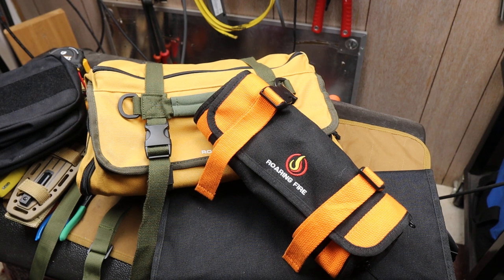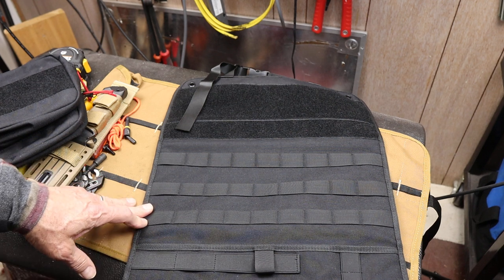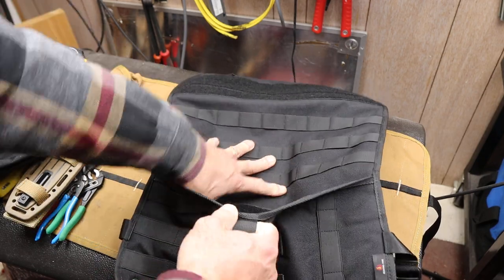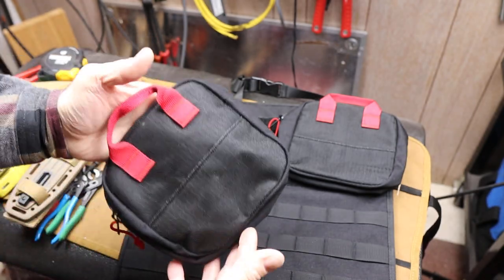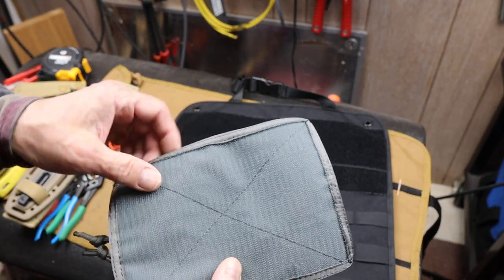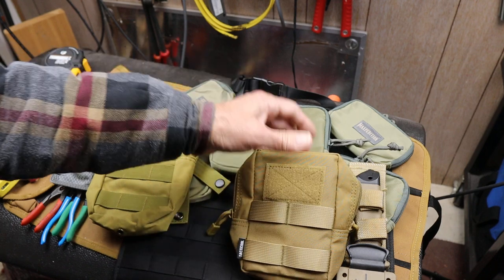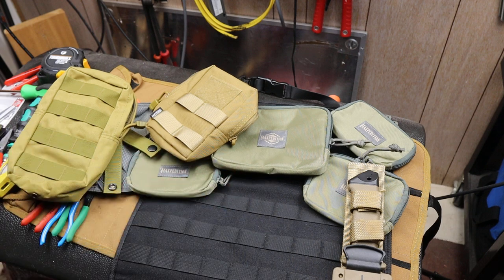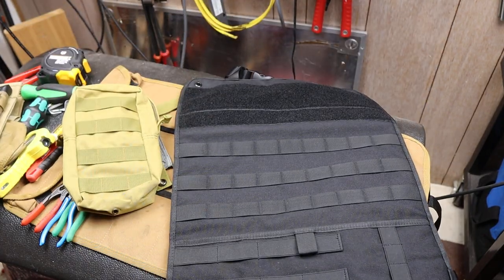Roaring Fire Razorback Car Seat Organizer: Provides access, storage, administration, all in reach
The Roaring Fire Razorback Car Seat Organizer is a great solution that provides access, storage, administration, all in reach from the driver. Having used it, I know put it on my essentials list.